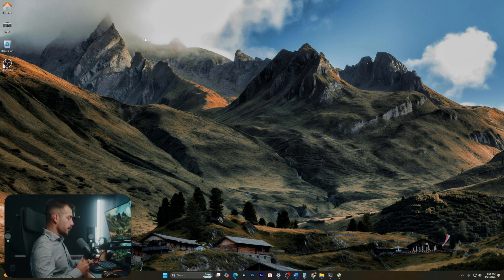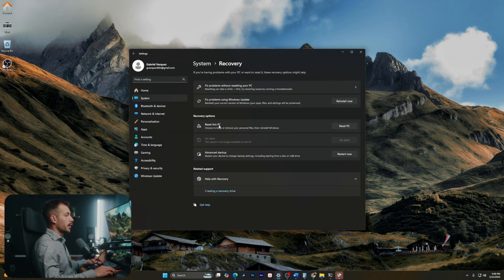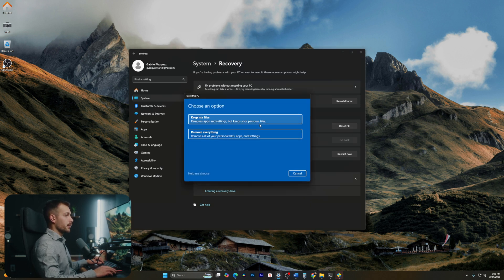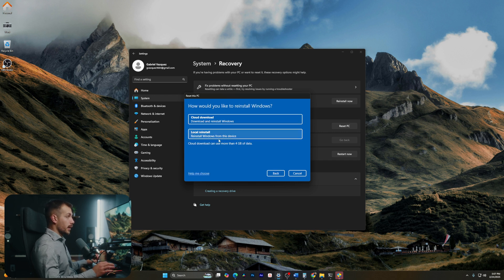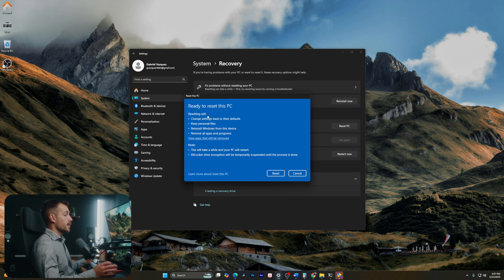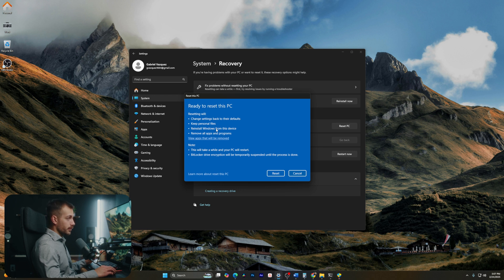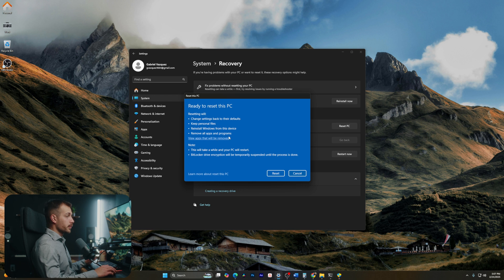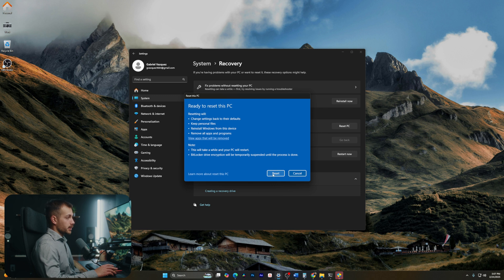How to Reset Windows 11 and Keep your Data | Reset Windows 11 and Keep Files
🔥How to Reset Windows 11 and Keep your Data | Reset Windows 11 and Keep Files (The Safe Way!)
Is your Windows 11 PC running slow, crashing, or having issues? Resetting your system without losing your files can help restore performance while keeping your personal data intact. In this tutorial, I’ll show you how to reset Windows 11 while preserving your files, apps, and settings.

🚀 What You'll Learn:
✔ How to reset Windows 11 without losing personal files
✔ Understanding the "Keep My Files" reset option
✔ How to refresh Windows while keeping essential apps
✔ What happens to installed programs after the reset

🔍 Why Reset Windows 11?
✅ Fixes system issues & errors – Restores stability without a full reinstall
✅ Removes bloatware & unnecessary files – Helps free up space
✅ Speeds up performance – Cleans up corrupted system files

💡 Have questions about Windows 11 recovery? Drop them in the comments!